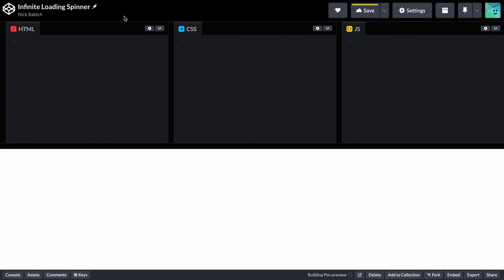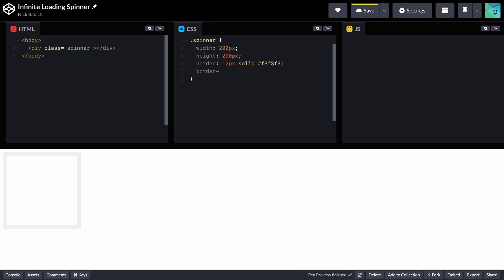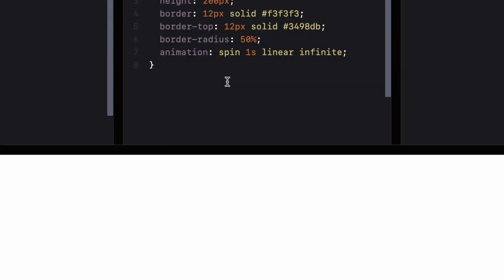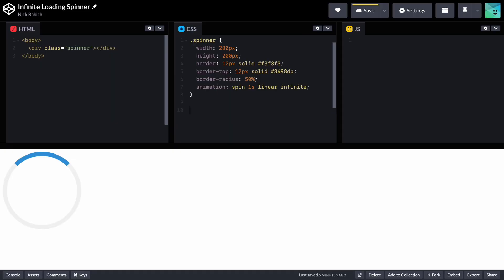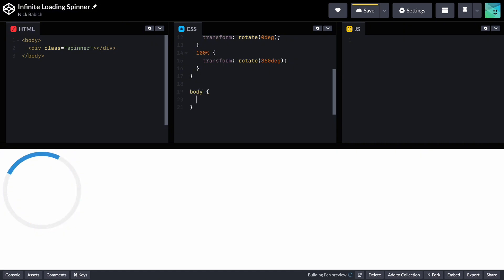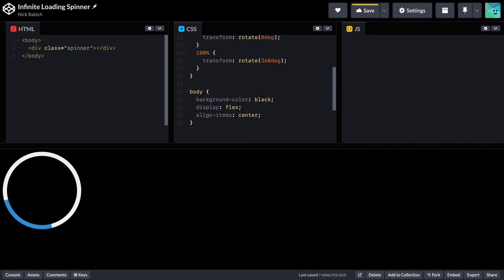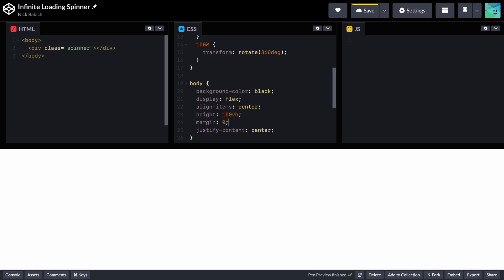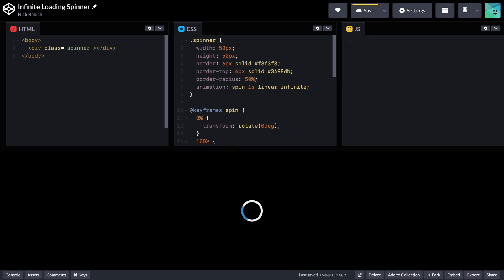How to create animated circle loading spinner in HTML & CSS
In this tutorial, I will show you how to create a simple loading animation (infinite loading spinner) in HTML & CSS. We will define the element and animation rules as well as position the element in the center of a viewport using the Flexbox model.